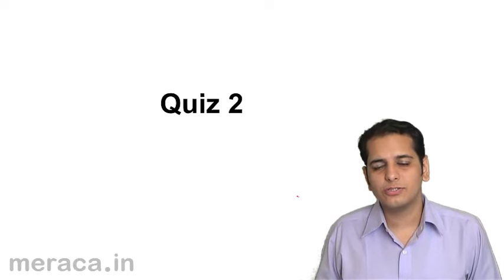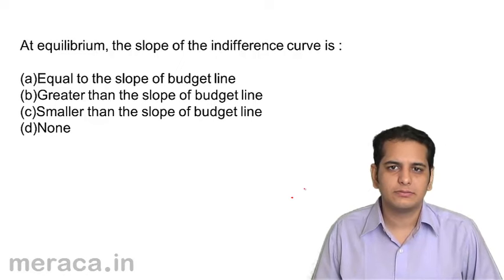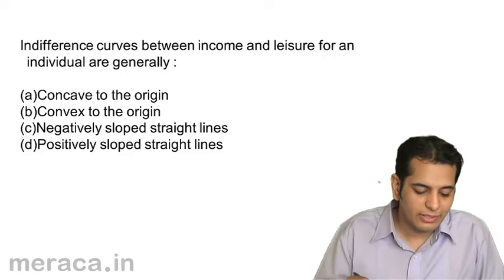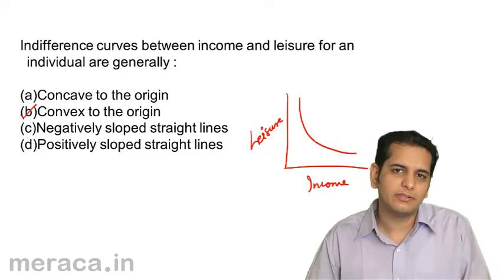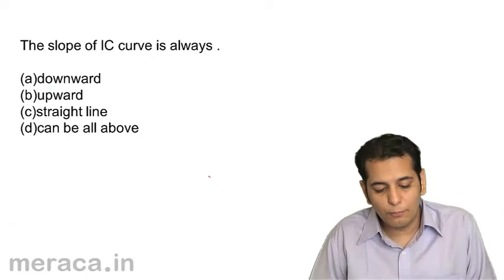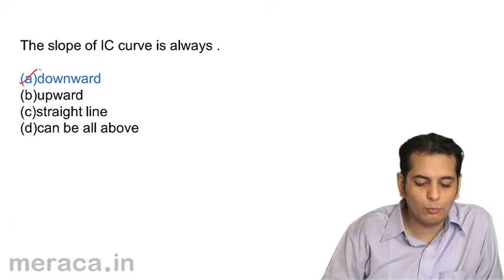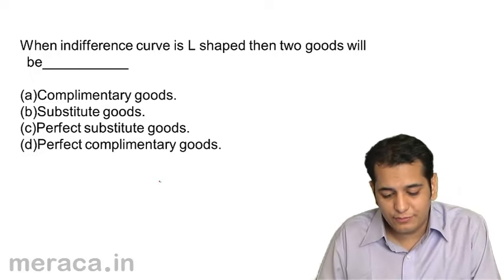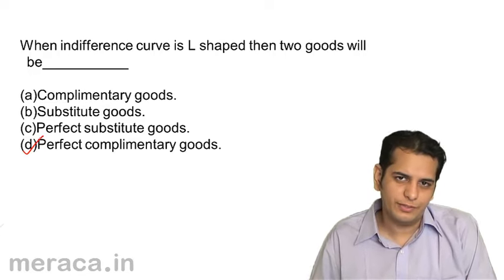Problems and Solutions | Theory of Consumer Behaviour | CA CPT | CS & CMA Foundation | Class 11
Quiz on Theory of consumer behaviour, Learn Theory of Consumer Behaviour, What is Marginal Utility? What is Consumer Equilibrium.